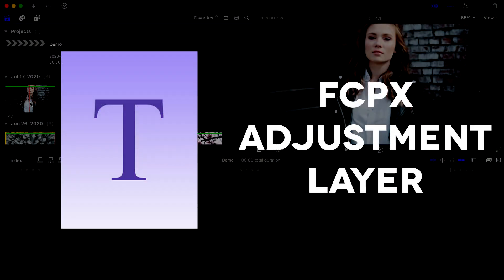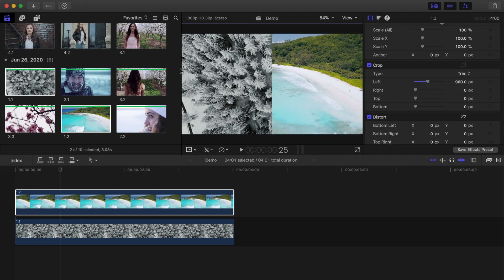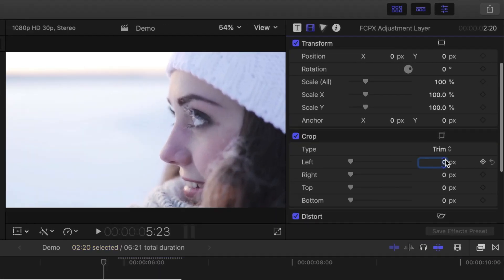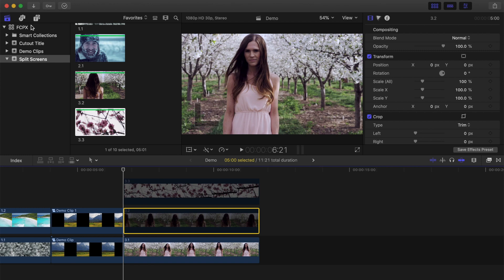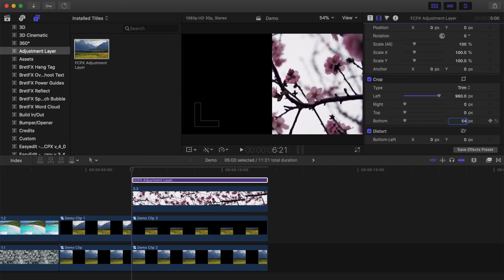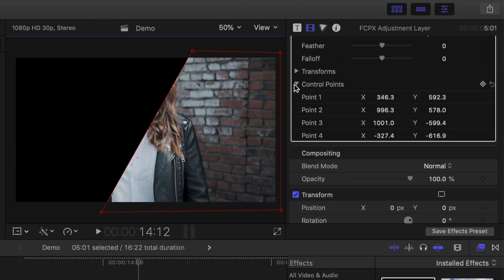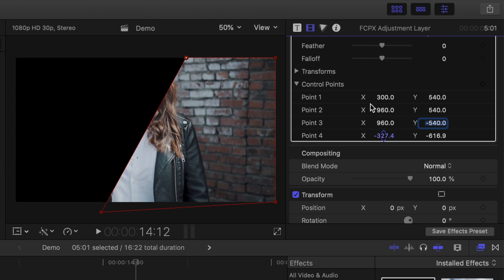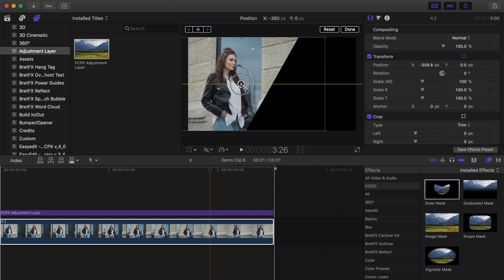ADVANCED SPLIT SCREENS IN FINAL CUT PRO | Includes FREE Adjustment Layer Download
Add horizontal, vertical, diagonal or even custom shape split screens in Final Cut Pro. Most of this can be done right in Final Cut Pro. The only extra plugin you need for this effect is an adjustment layer.